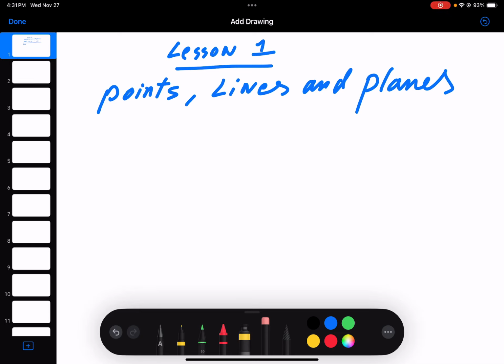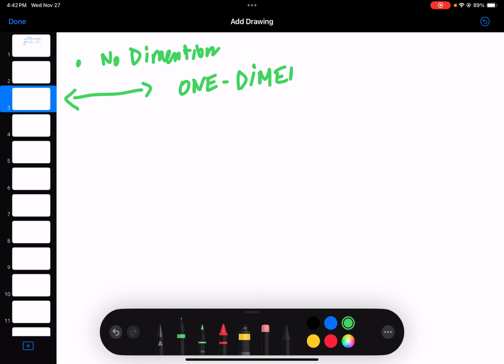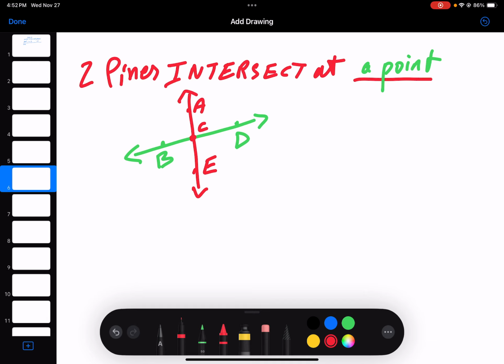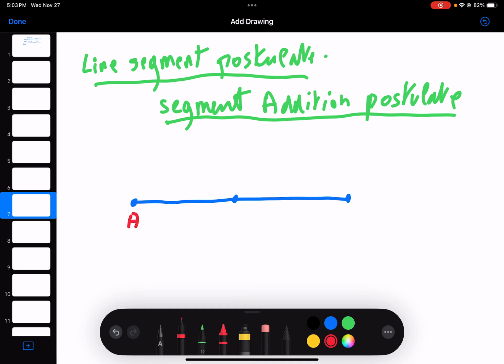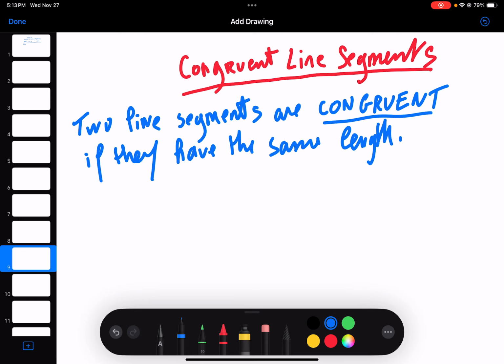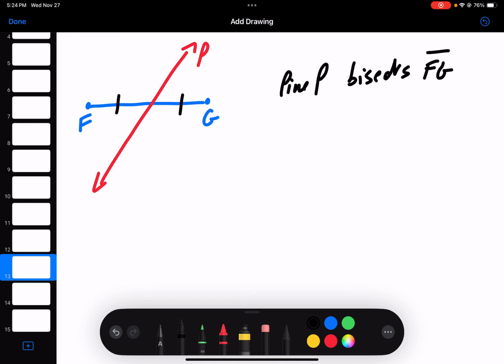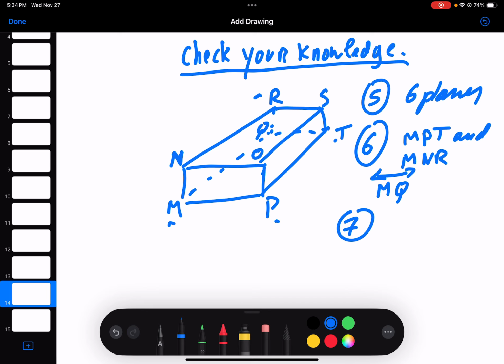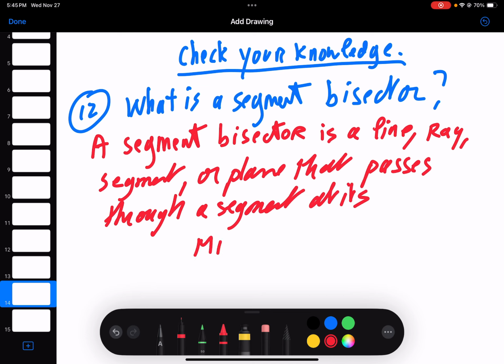High School Geometry: Lesson 1 - Points, Lines, & Planes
Welcome to the first lesson in the High School Geometry series! In this video, we'll cover the foundational concepts of geometry, including points, lines, and planes. You'll learn their definitions, properties, and how they relate to one another. Perfect for beginners or anyone looking for a clear and simple explanation.